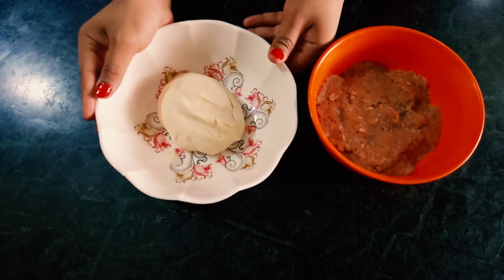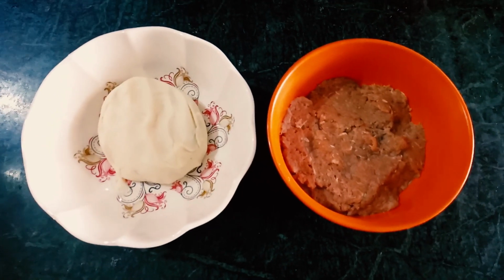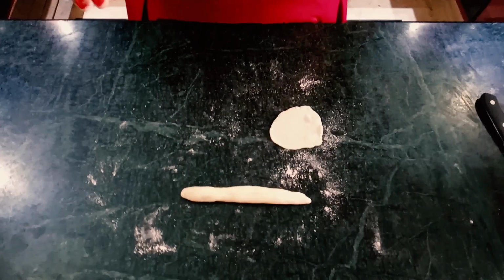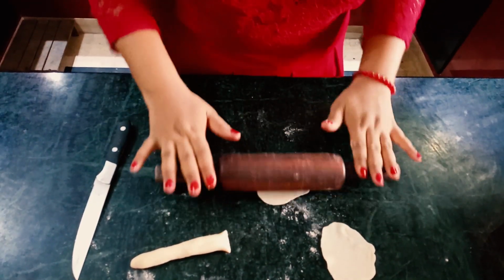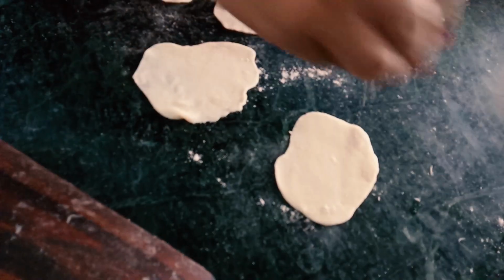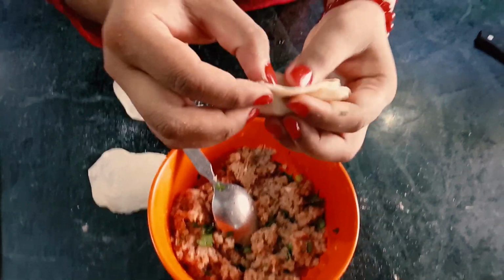How to Make beef dumplings? | 牛肉饺子 | Chinese cuisine Recipe | Try-at-home recipe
Hi guys,
Today we are making beef dumplings, which are easy and quick to make, very delicious and satisfying to eat. So let's get started:
You will need:
1. All purpose flour (250 gram)
2. Minced Beef (500 gram)
3. Salt
4. Black pepper
5. Chinese cabbage

Method:
Knead your dough with warm water and let it rest for 30 minutes, wrap it in a sheet. To prepare the filling, simply boil few leaves of Chinese cabbage, pat them dry, chop it and add it in the minced beef  Then add the salt and black pepper according to your taste.
Take small batches of your dough and make small rounds of it, fill in with beef filling, close it as shown in the video. Voila! Your delicious beef dumplings are ready. Now you can either freeze them for future use or simply boil them right away.
I like boiling them with ginger and salt in the water. You can use different broths as well. Another easy way is to steam them for 30 minutes. Once you make them dumplings, you can eat it with any sauce you like. I like serving it with a sauce made of soy sauce, vinegar, pinch of salt and chopped garlic.
Happy Cooking with Nidaxia!

Love,
Nidaxia!